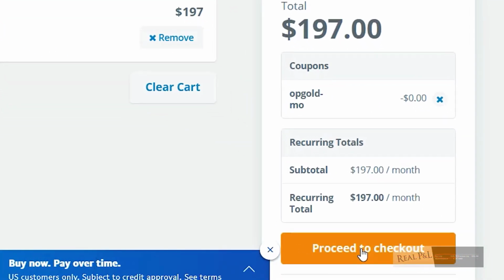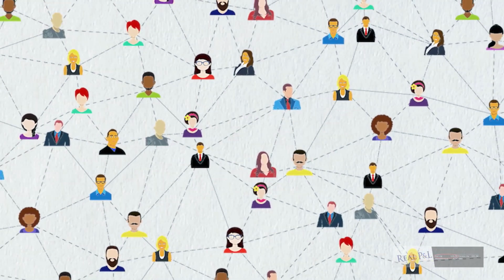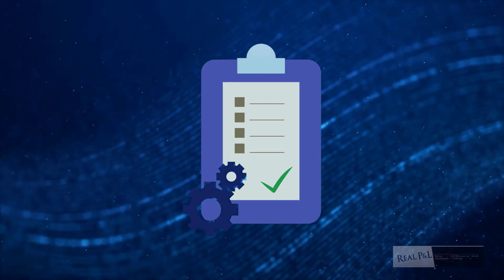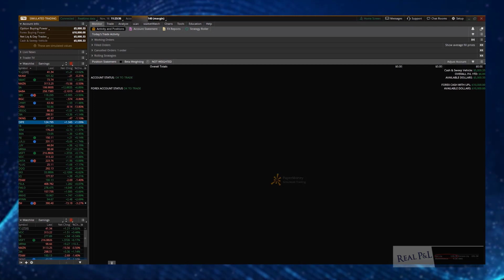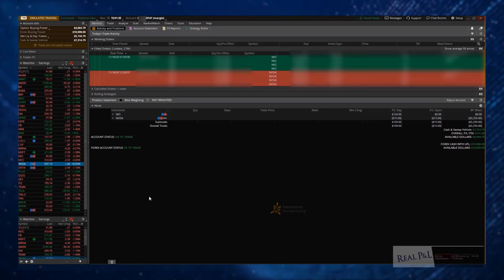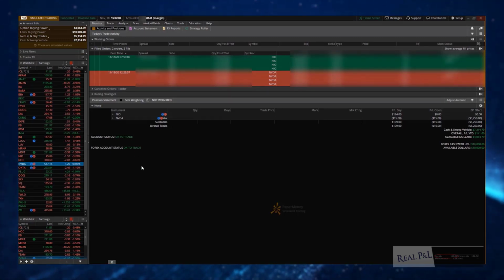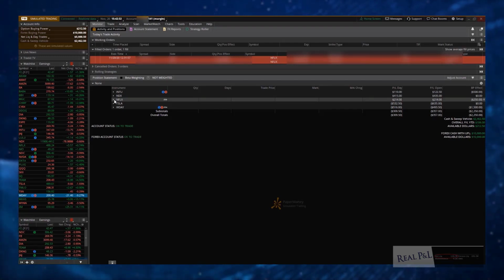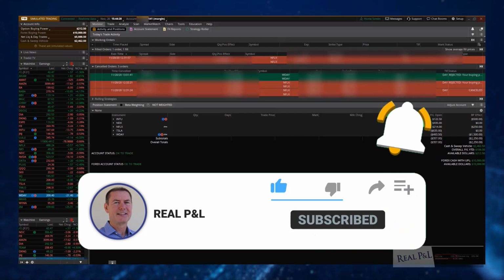John Carter Simpler Trading Review My Real Experience Behind The Paywall | PART 1